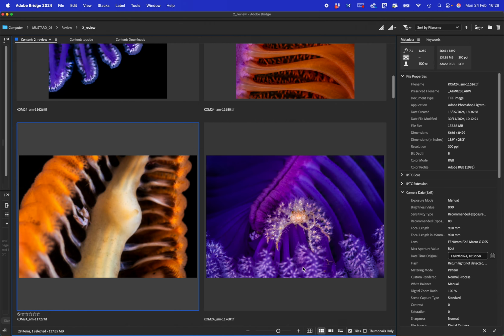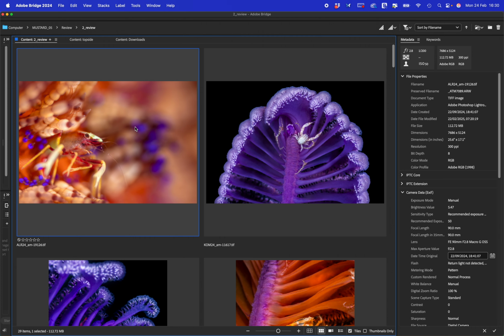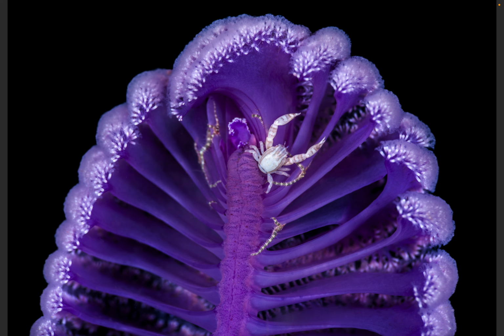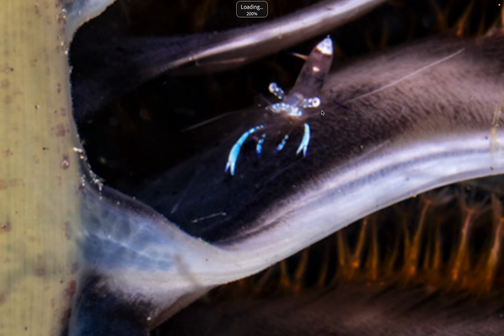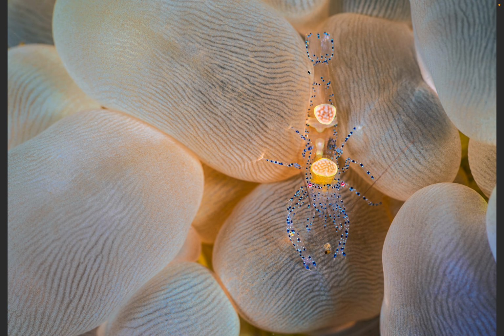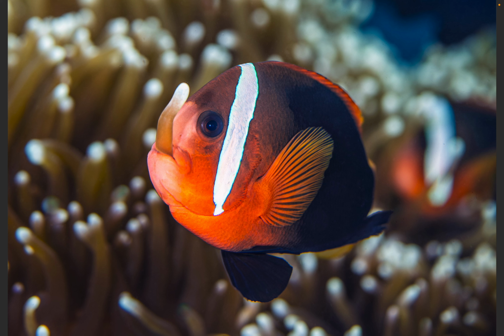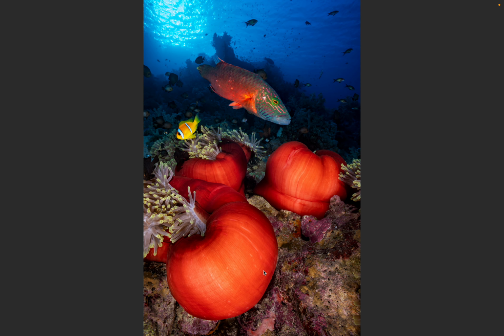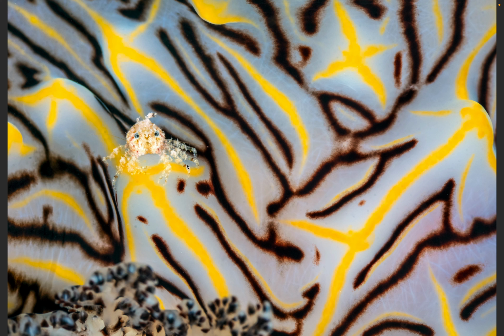Underwater Photo Review. February 2025 - 2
Alex Mustard shares and reviews some of his recent underwater photos. In this instalment the photos are on the theme or symbiosis, showing animals co-habiting. The photos come mainly from Komodo, Lembeh and the Red Sea and are mostly of creatures living with seapens and anemonefish in anemones.  Almost all taken with Sony A1 camera, Nauticam housing, and mainly Retra flashes (unless otherwise states in the discussion).